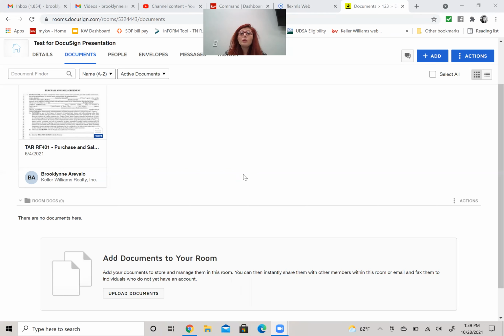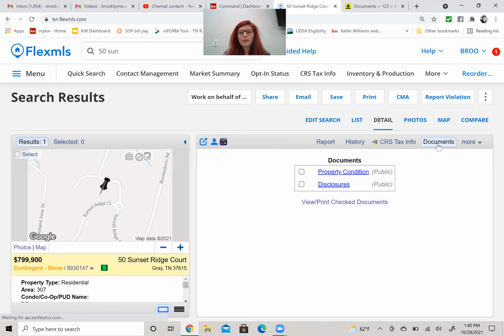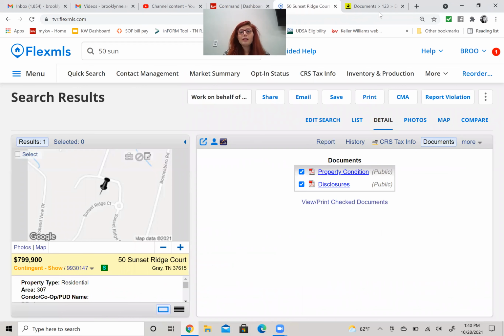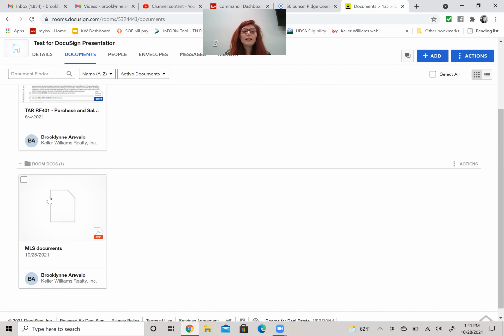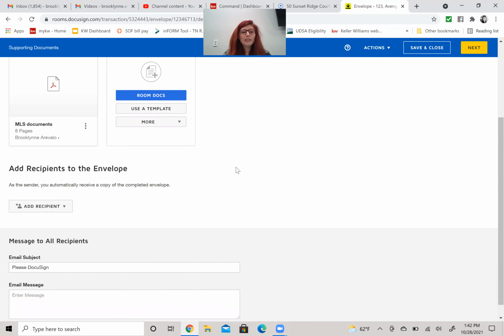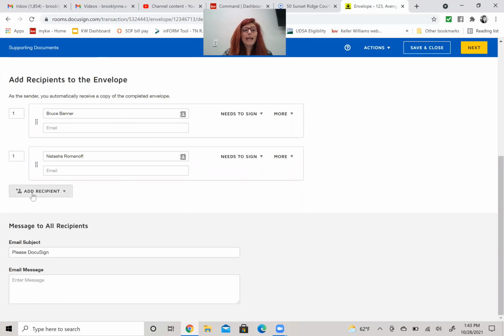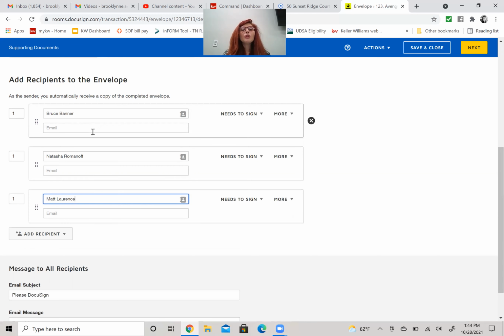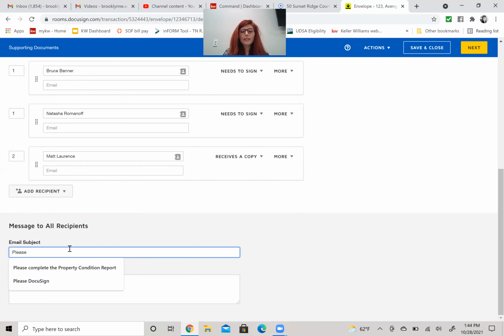Signing supporting documents and auto sending to Listing Agent.